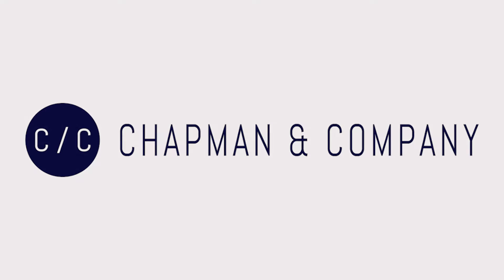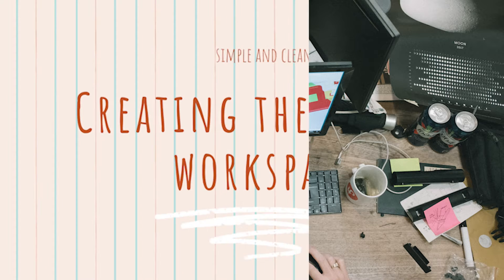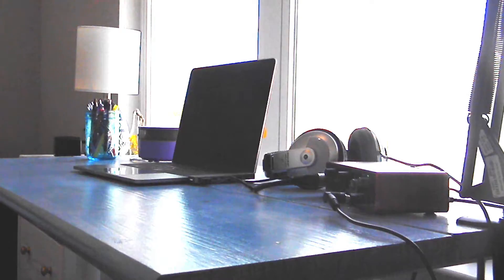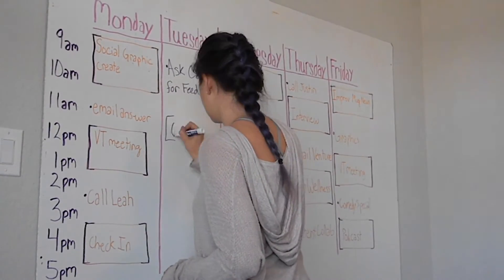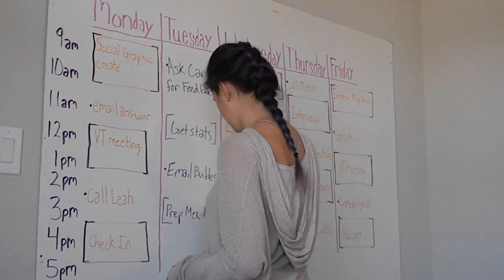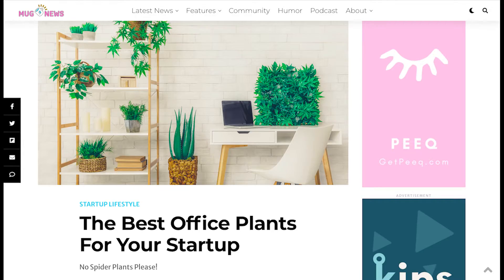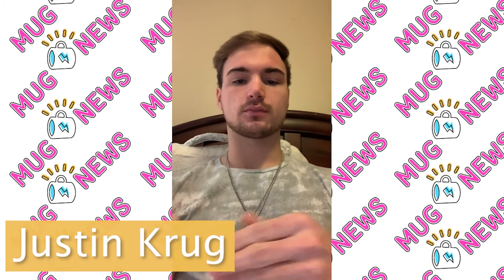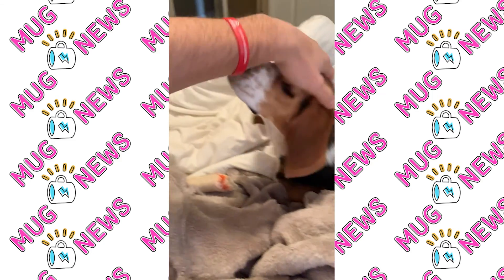Creating the Perfect Workspace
Spring has sprung, and it is time to revamp your workspace! The team here at Mug.News is excited to share a couple ideas on how you can create the best workspace.

Socials: @MugNewsOfficial